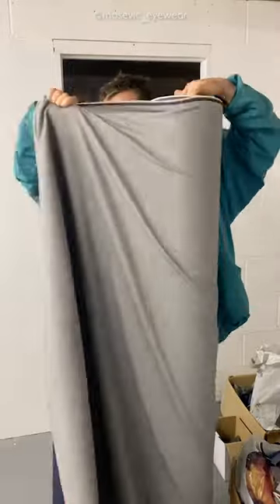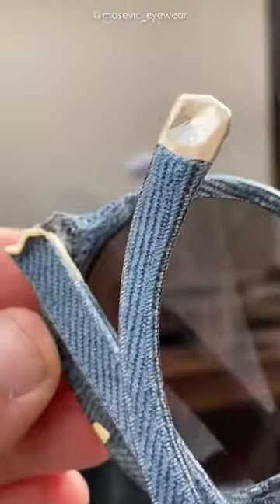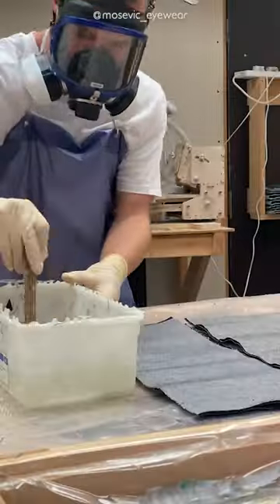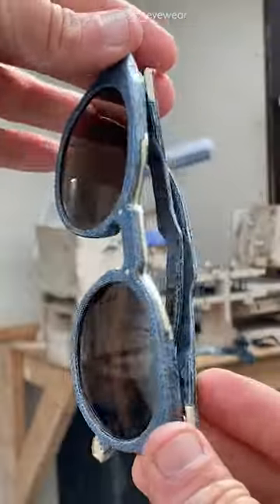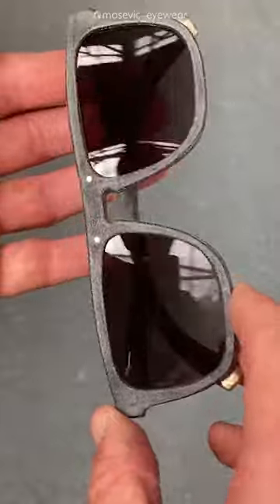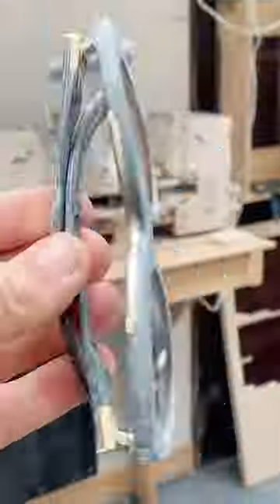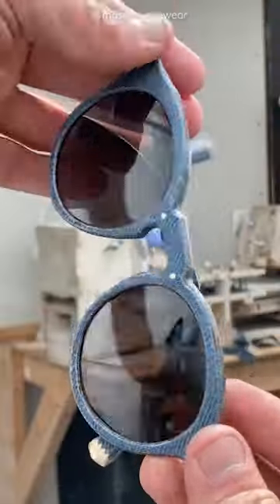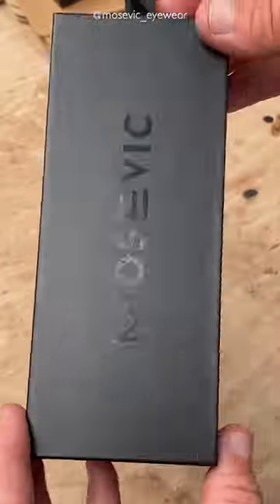Making Sunglasses From Denim Jeans! 🕶👖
ID: 3564502

ONSCREEN CREDIT - @mosevic_eyewear